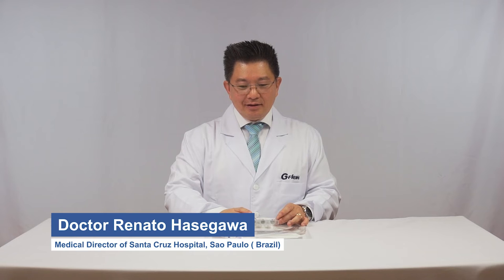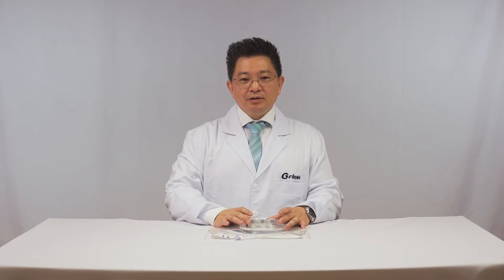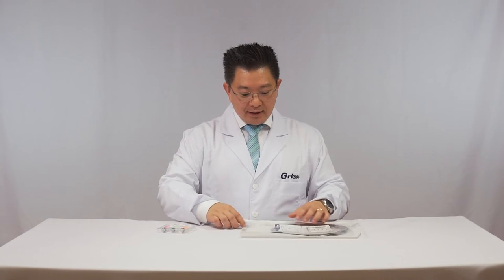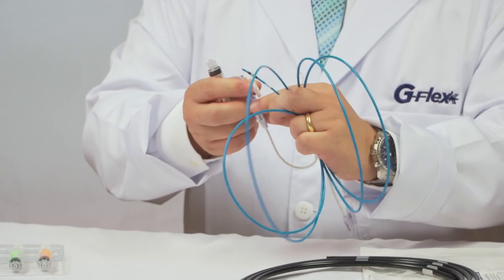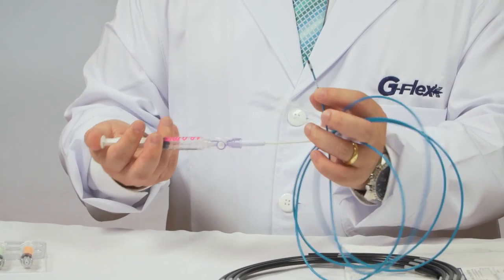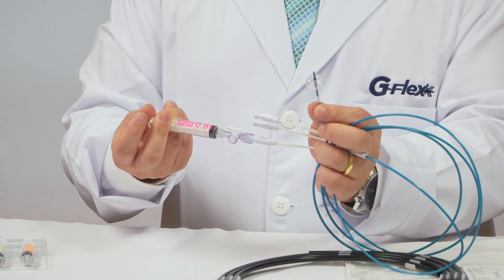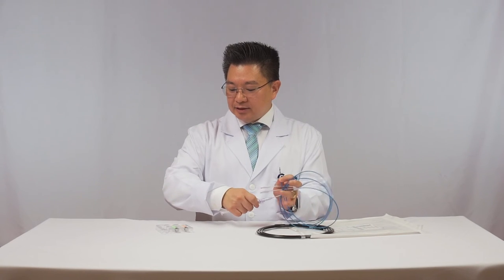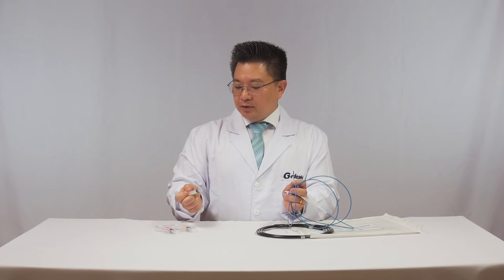G-Flex Extraction balloon catheter large size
The unique flat design of the new Stonetrigger® extraction balloon catheter is now available in 2 multi-sized model - Highly resistant.